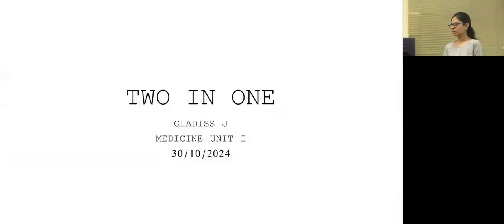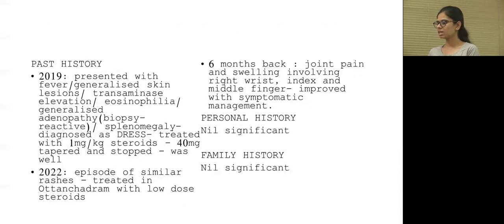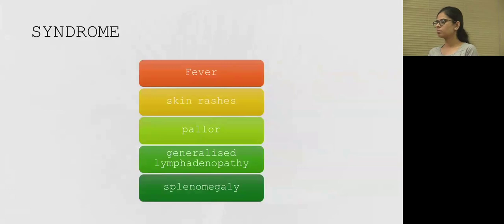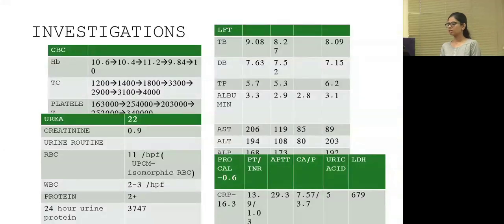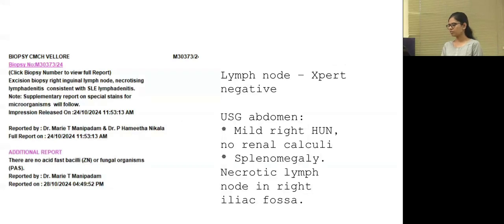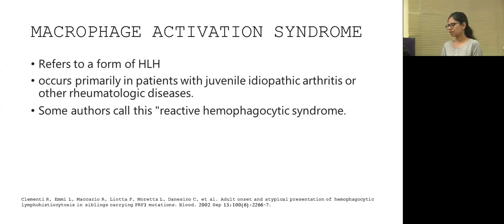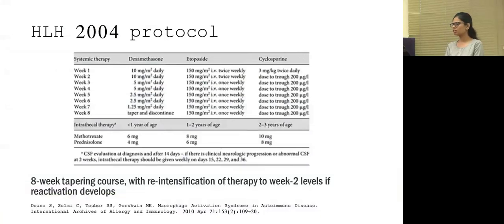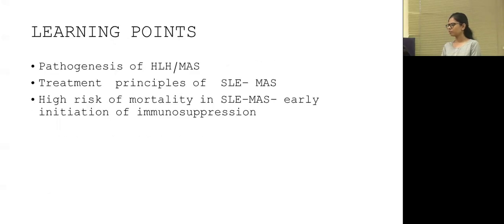TWO IN ONE - DR. GLADISS